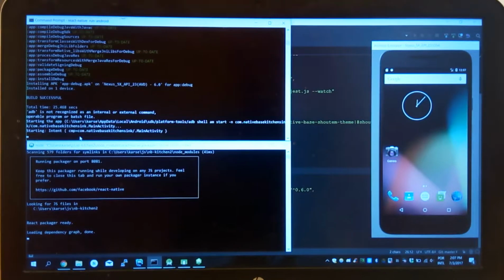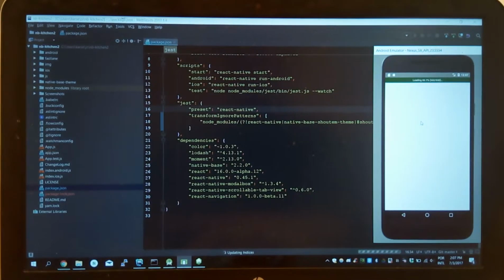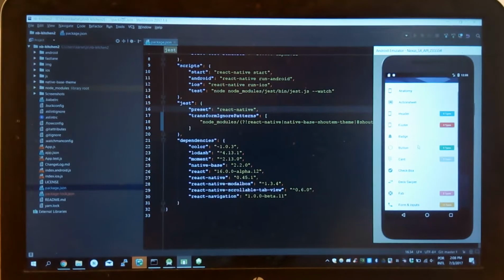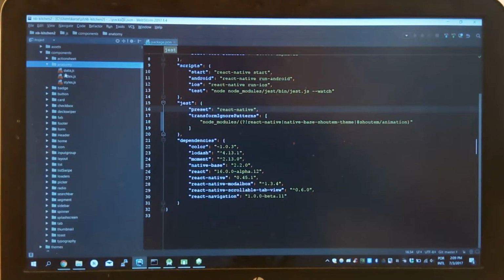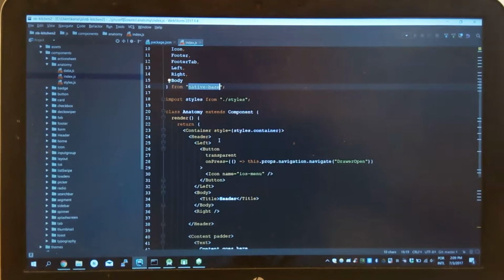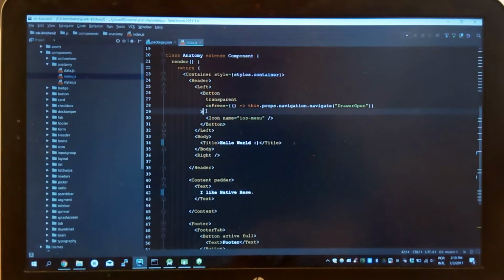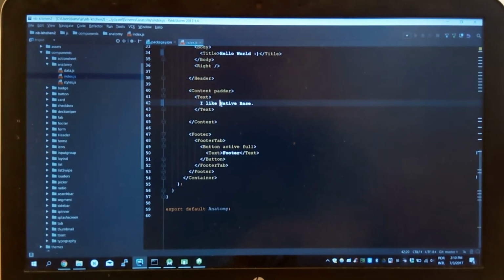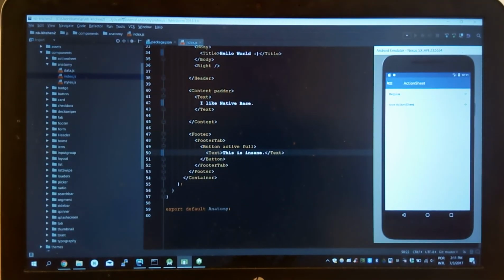intro to react native with native base kitchen sink part 3